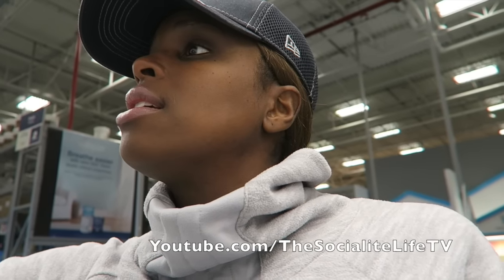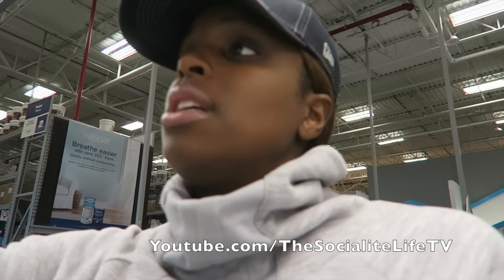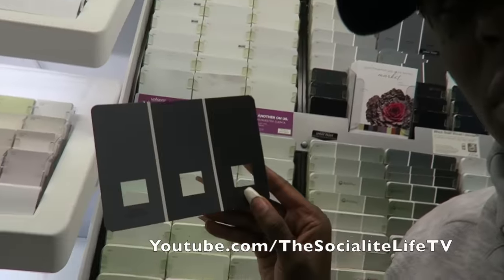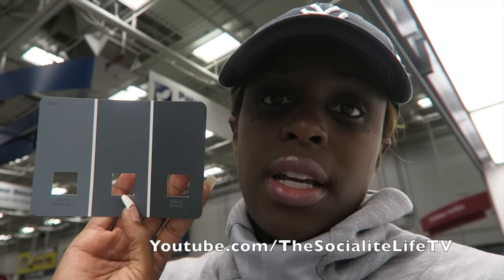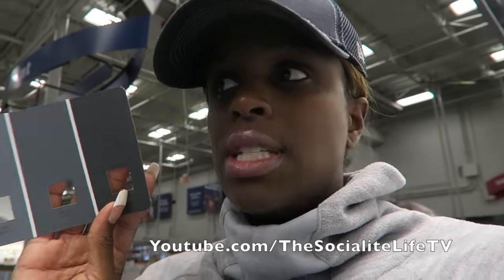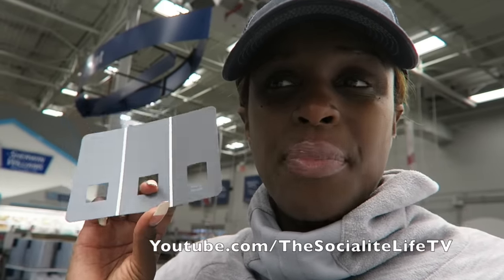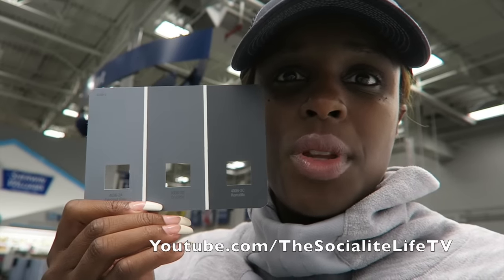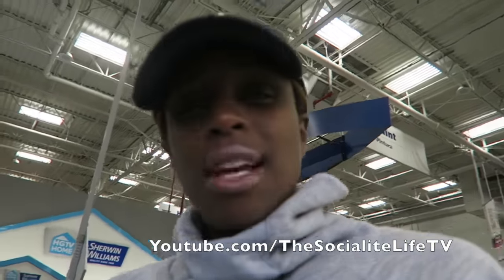"SHOULD I ALREADY HAVE A BIRTHING PLAN?!?" | VLOG #1049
➜➜ Our Mailing Address:
14248 F Manchester Road, Suite #200

♡ Ebates is COMPLETELY FREE to sign up AND you get CASH BACK on EVERY SINGLE THING YOU PURCHASE! Plus, my FAMBAM members get a FREE $10 GIFT CARD from your choice of Target, Macy’s, Walmart, Kohls, etc or you can choose a $10 Ebates Cash to be used on ANY STORE affiliated with Ebates!

SIGN UP FOR HAUTELOOK TO GET GREAT DEALS FOR THE LOW-LOW!

FTC: I purchased everything in the video with my own money except for the hair that is on my head which was provided to me for review.

14248 F Manchester Road, Suite #200